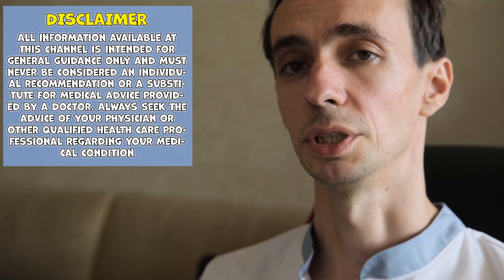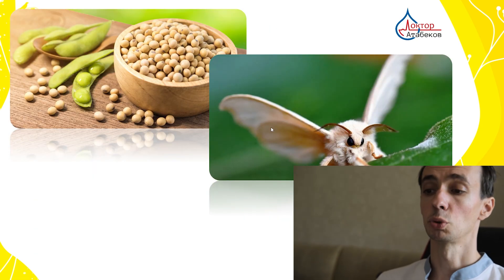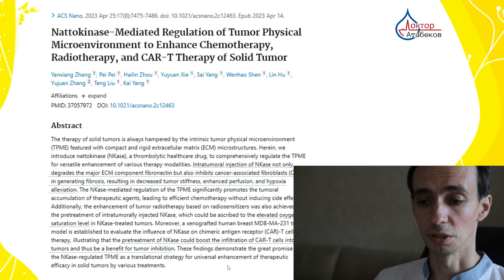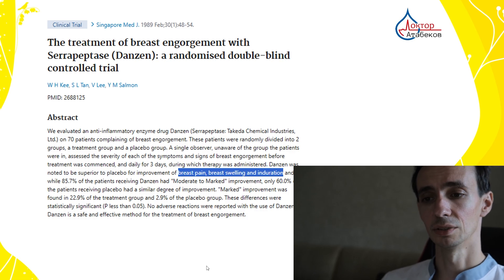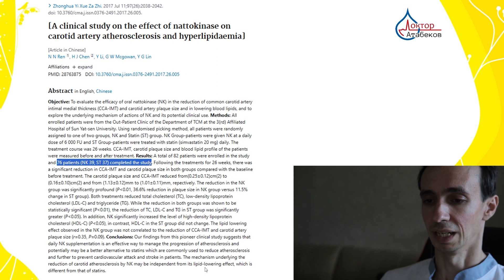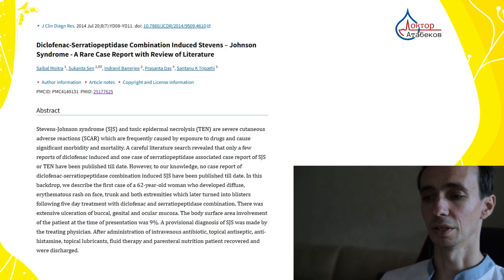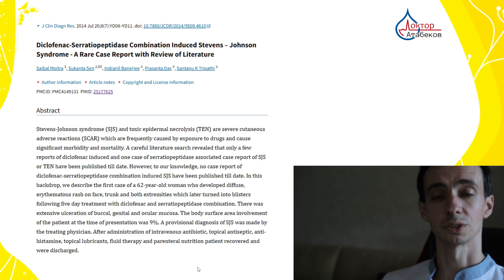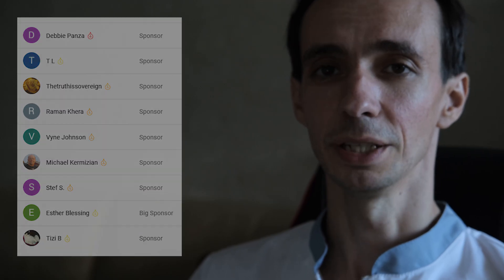Should Cancer Patients Take Nattokinase or Serrapeptase? What the Science Says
In this video, I'm addressing a question I get asked frequently in my clinic: 'What do you think about nattokinase and serrapeptase for cancer?'

Many patients hear about these enzymes from online forums, support groups, or well-meaning friends, often with claims about reducing inflammation, breaking down scar tissue, or even fighting cancer itself. It's crucial to approach these supplements with both hope and caution.

In this video, we'll break down:
🔬 What they are: A simple explanation of nattokinase (from natto) and serrapeptase (from silkworms).
💊 The proposed benefits: Why are they so popular among patients? We'll look at the common claims.
⚠️ The significant risks.
📊 What the science says: We'll review the existing evidence (and lack thereof) for their use in oncology.

Have you considered these supplements? Share your questions and experiences in the comments below. Let's keep the conversation respectful and supportive.